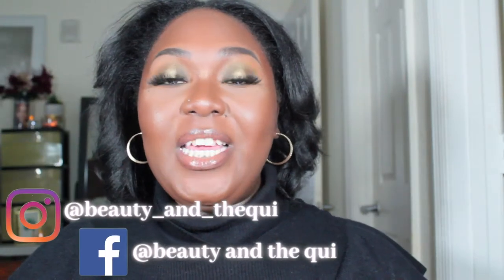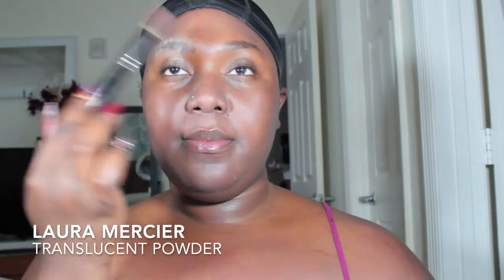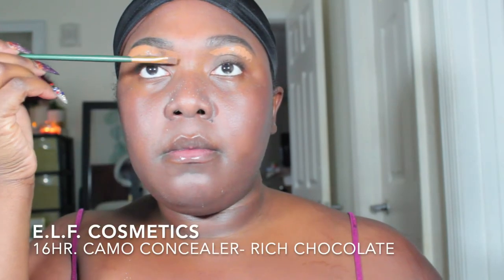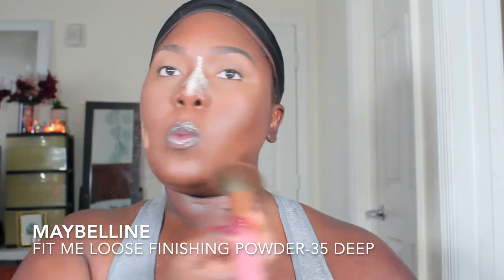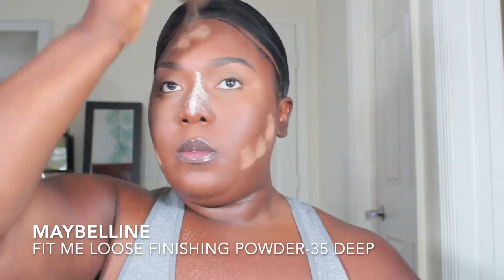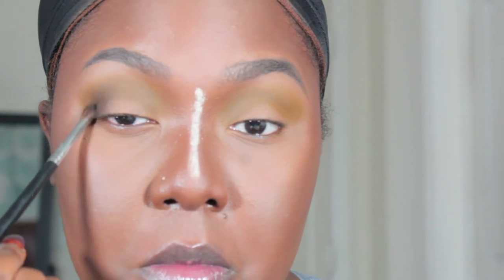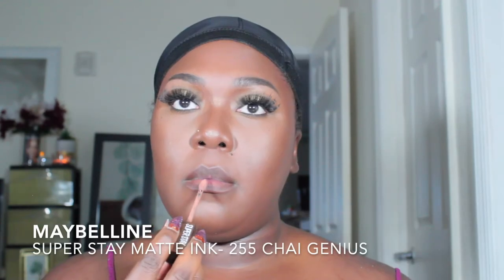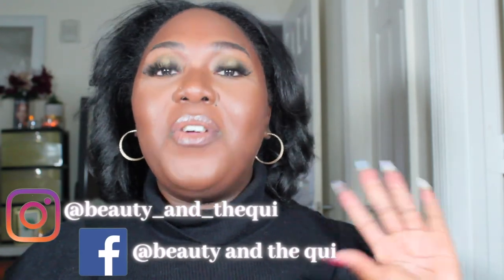Fall Makeup| Olive Green Halo Eye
If you've enjoyed my video, like it. I was feeling a makeup tutorial with on my channel . I felt inspired to do a olive green halo eye, which is beautiful on women of color. Keep a lookout for future videos. Lots of fashion, beauty, and vlog style videos coming your way.